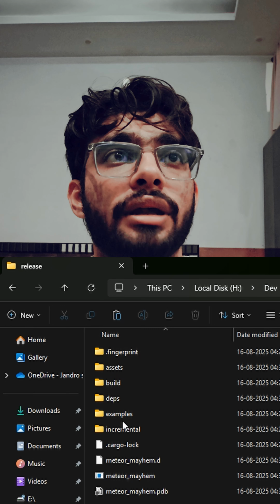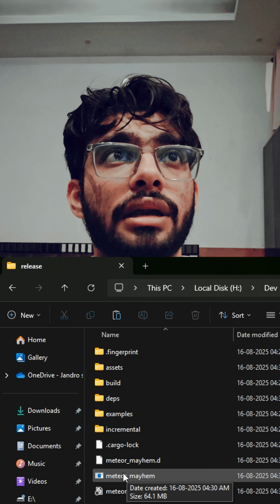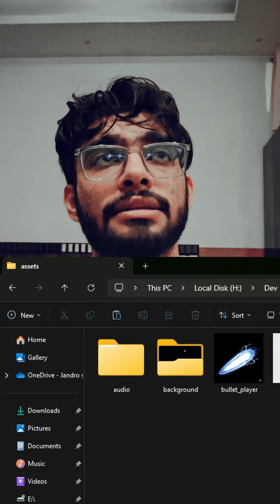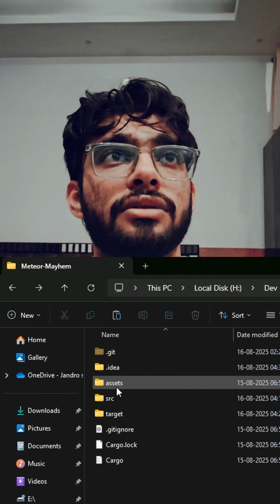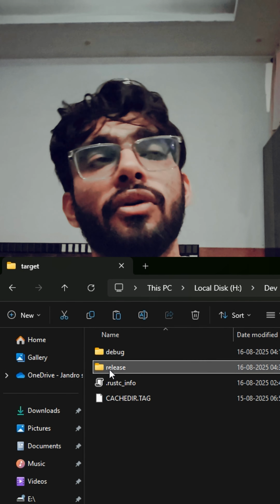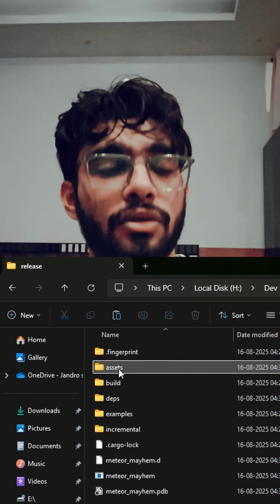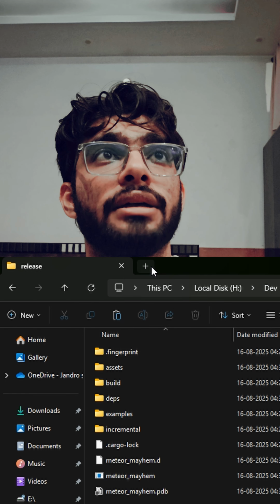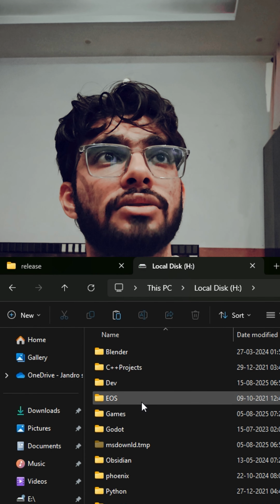Why would you chose bevy as game your engine?? There are other great engines as well...